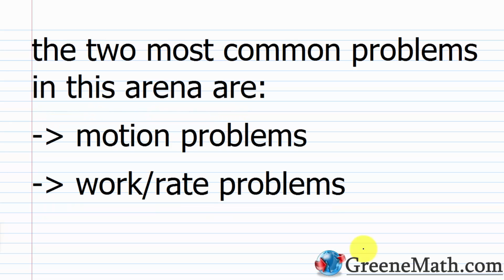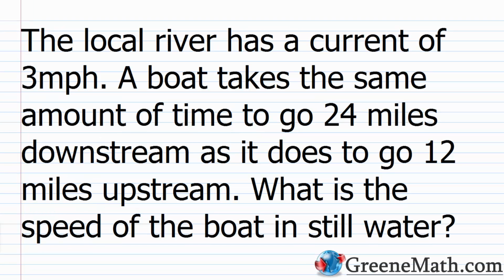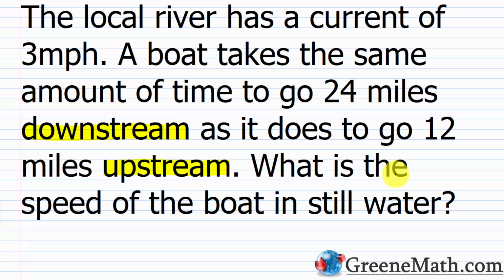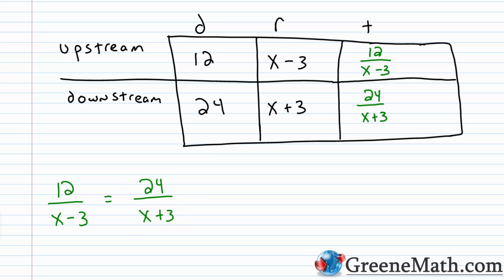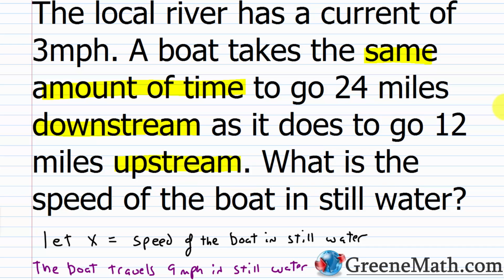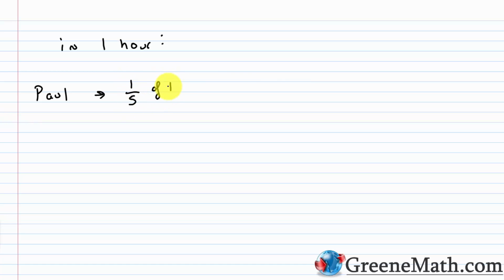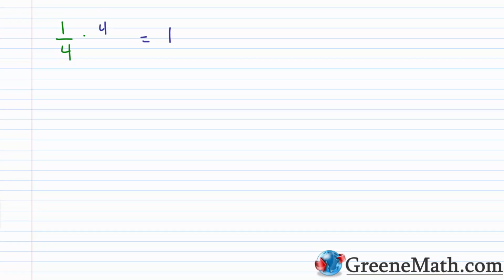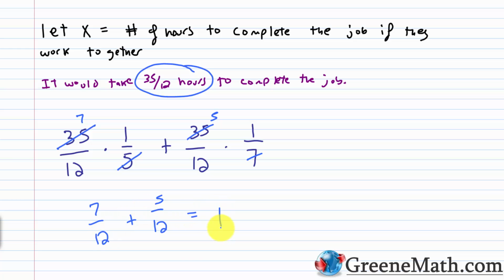Applications of Rational Expressions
In this video, we learn how to setup and solve word problems that deal with rational expressions.